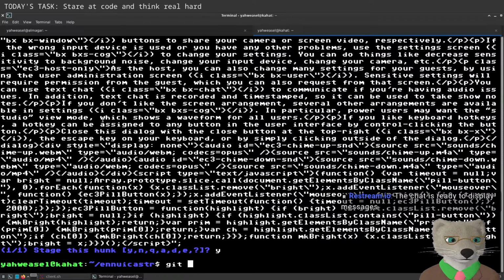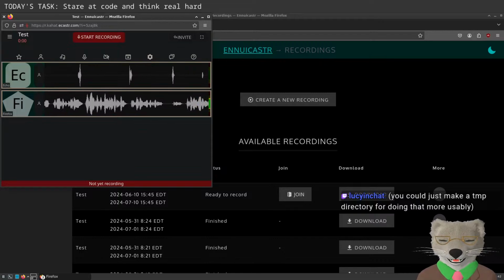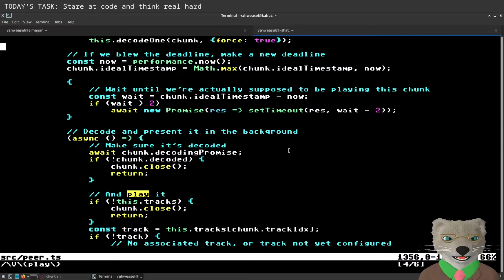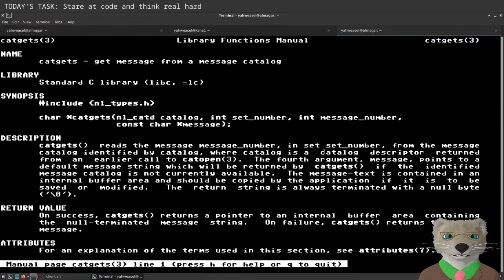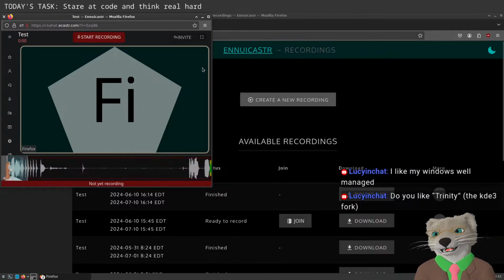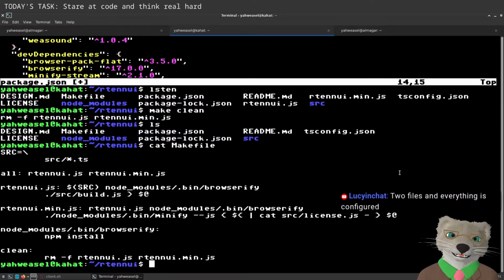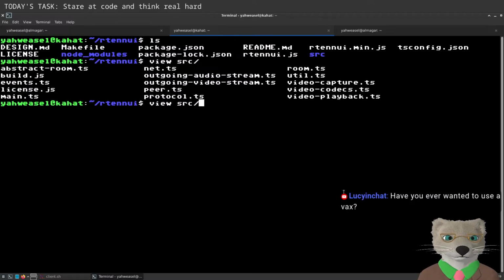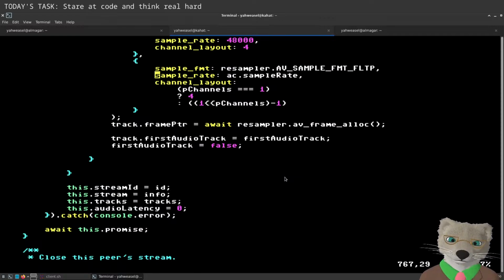RTEnnui dev hour